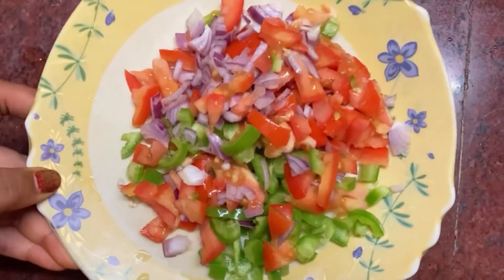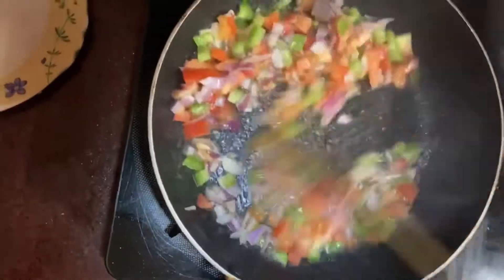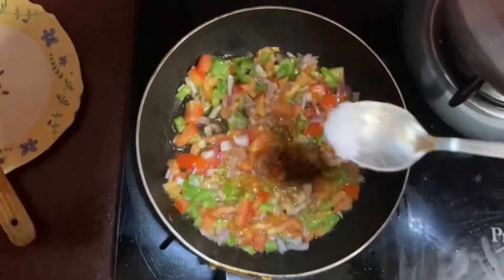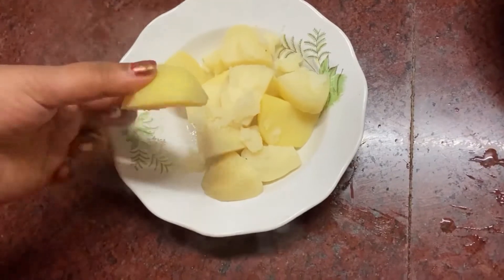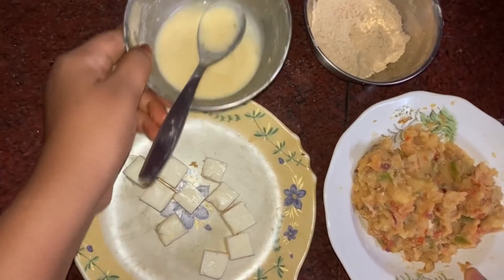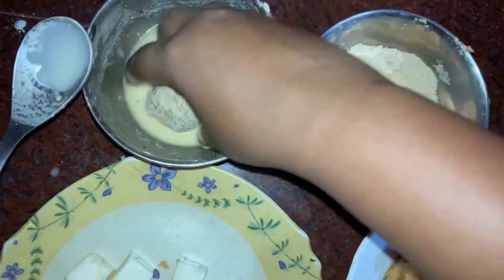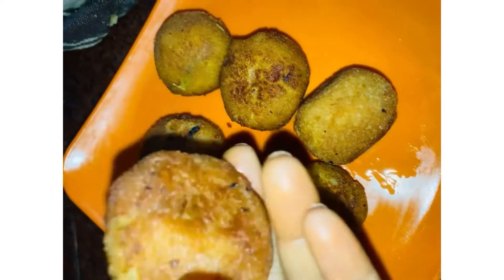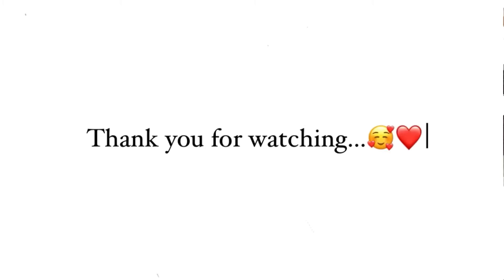CRIsPY Potato 😋Cheese￼ ￼Balls 🤤/crispy & cheesy potato snacks 🥰🥰🥰